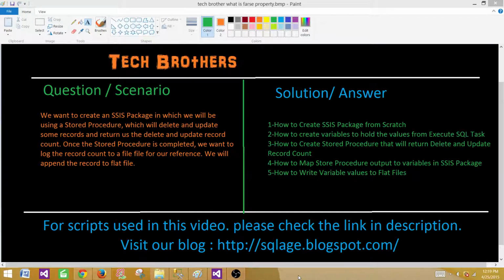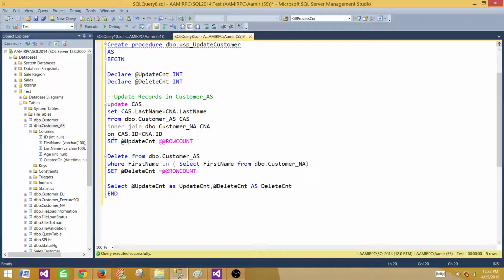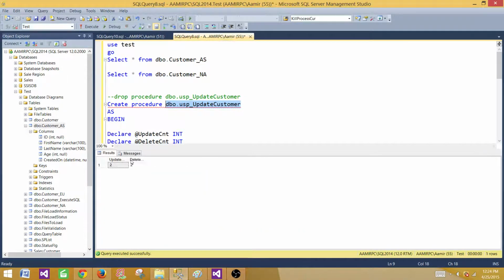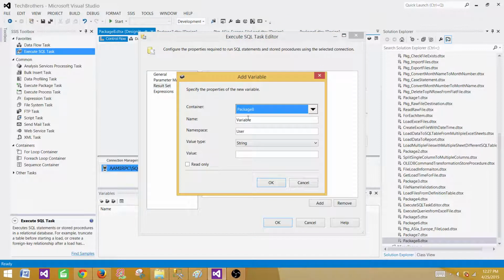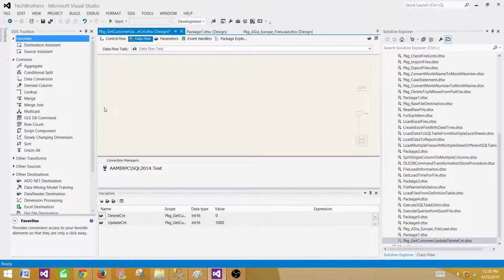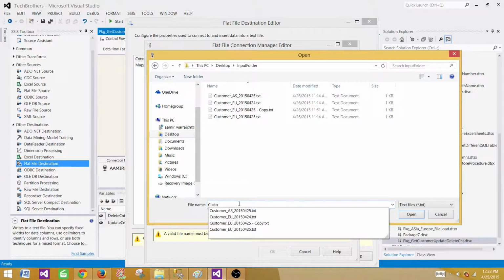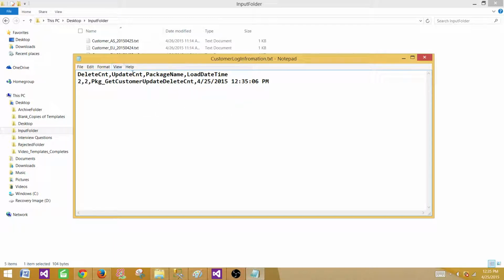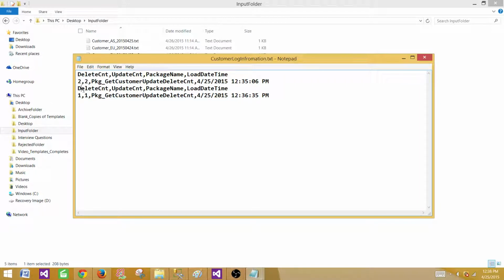SSIS Tutorial Part 123-Get Delete/Update Record Count From Execute SQL Task & Write to File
SSIS Video Scenario:

We want to create an SSIS Package in which we will be using a Stored Procedure, which will delete and update some records and return us the delete and update record count. Once the Stored Procedure is completed, we want to log the record count to a file file for our reference. We will append the record to flat file.

In this video we will learn how to returned Number of records deleted or updated by a Stored Procedure that we called in Execute SQL Task.

You will be able to learn following items from this video demo

How to Create SSIS Package from Scratch
How to create variables to hold the values from Execute SQL Task
How to Create Stored Procedure that will return Delete and Update Record Count
How to Map Store Procedure output to variables in SSIS Package
How to Write Variable values to Flat File